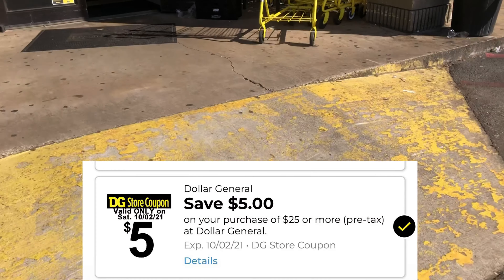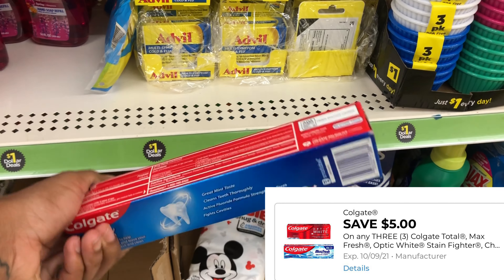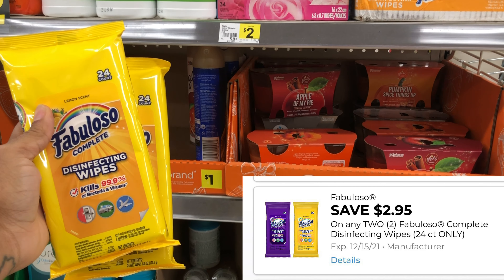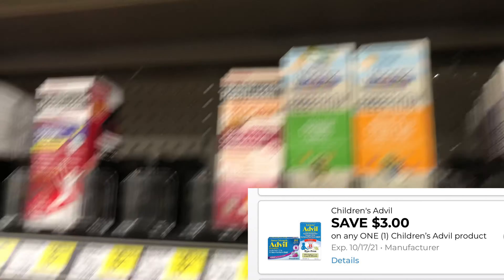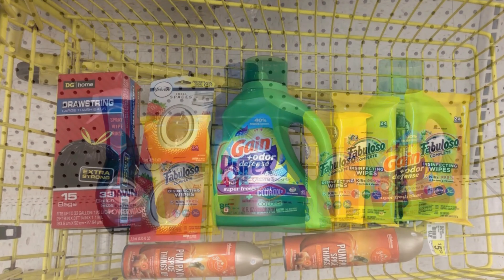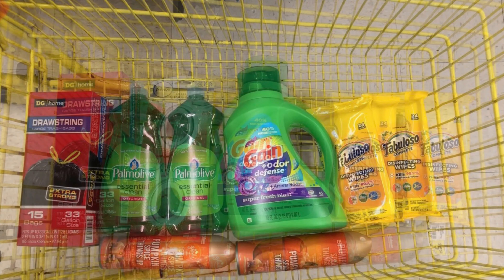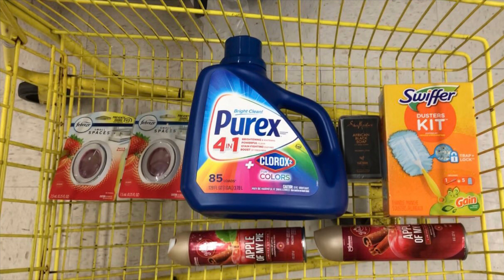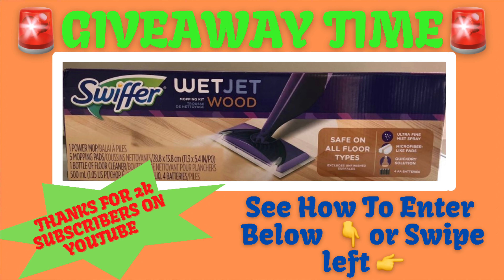Dollar General Couponing 10/02 Only |🔥$5 Off $25 Scenarios(ALL DIGITAL) | 🚨ENTER GIVEAWAY🚨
WELCOME BACK! Thanks for clicking my video ❤️. In this video I provide multiple $5 off $25 scenarios/breakdowns you can use for this Saturday(10/02 Only). ALL DIGITAL scenarios/breakdowns INCLUDED.

Go to my Instagram(heyimdee_) for DETAILS!(link below)